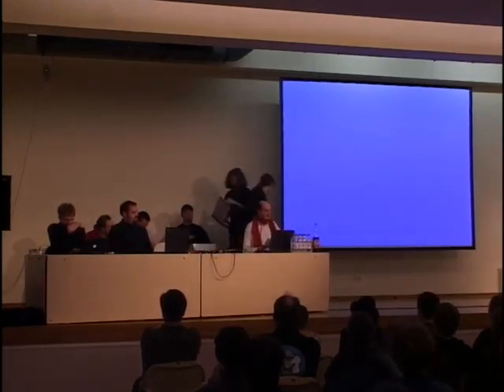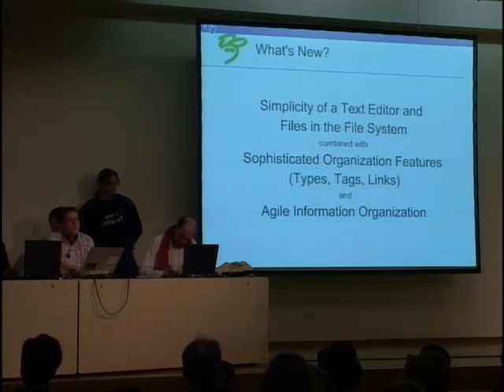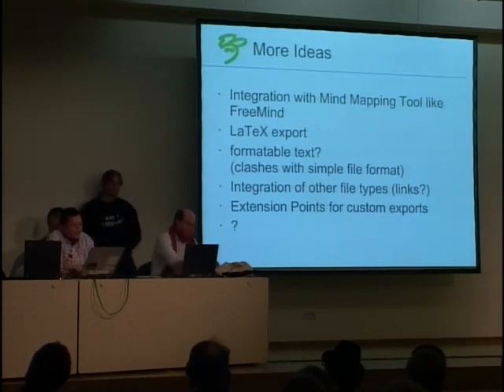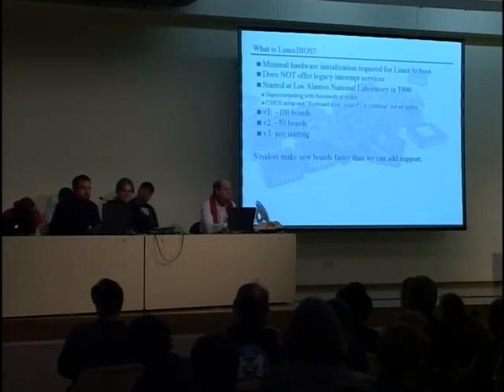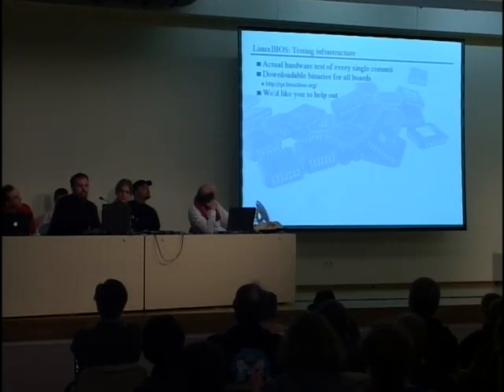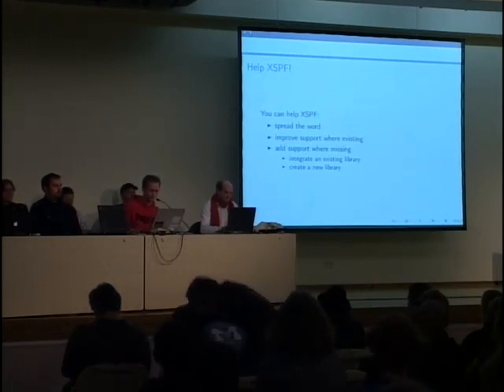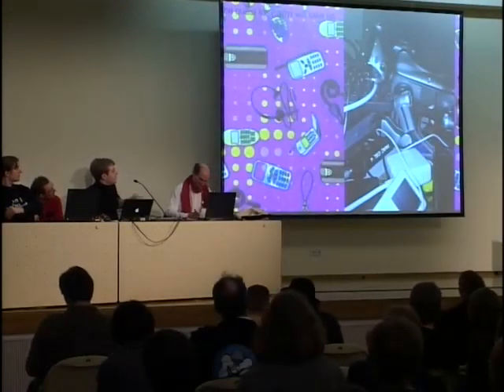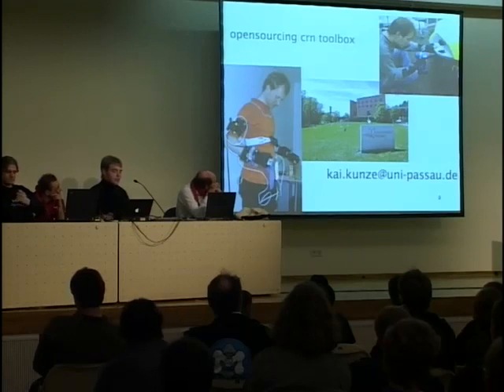23C3 2006 eng lightning talks day 2